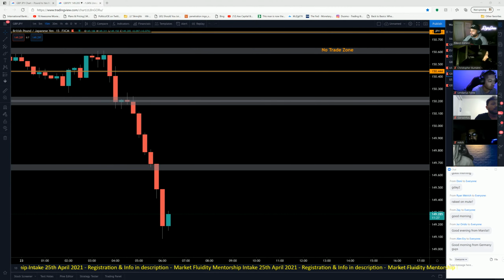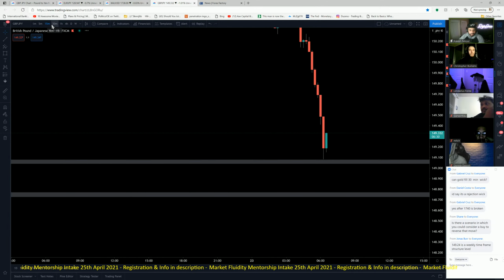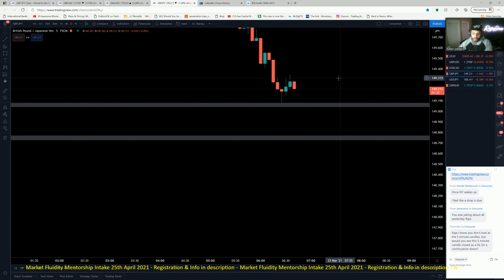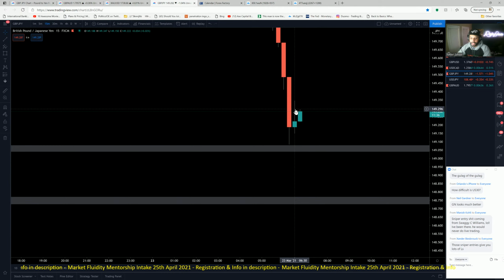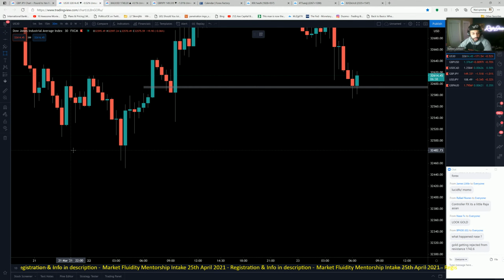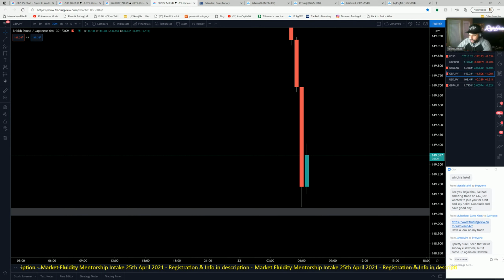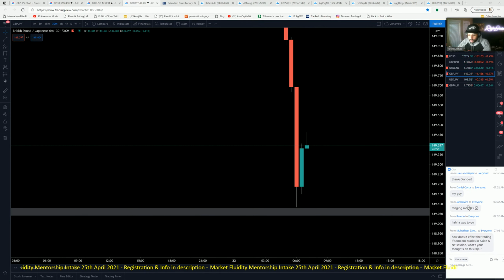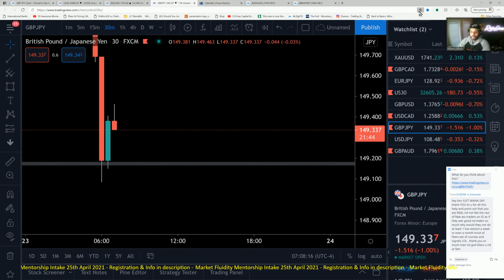Live Forex Trading - NY Session 23rd March 2021